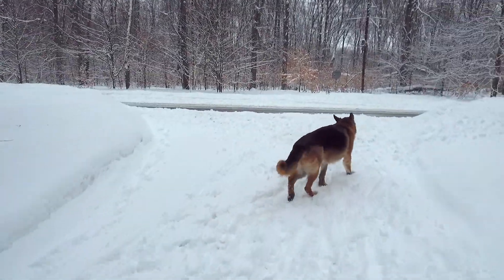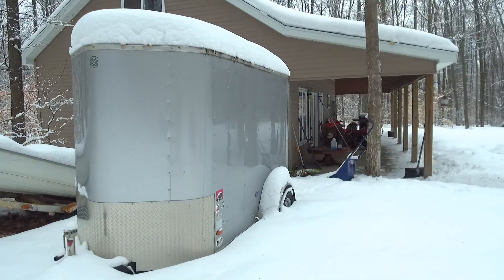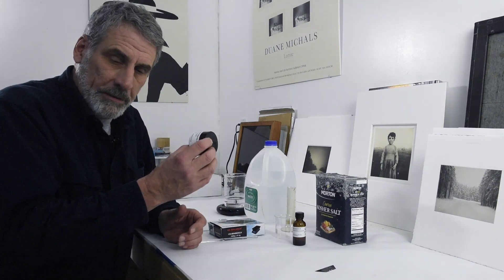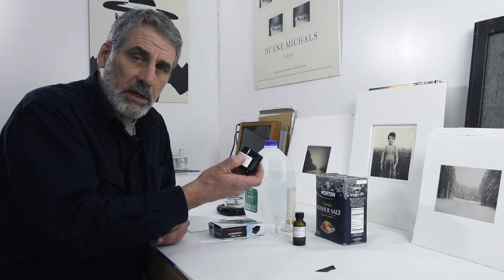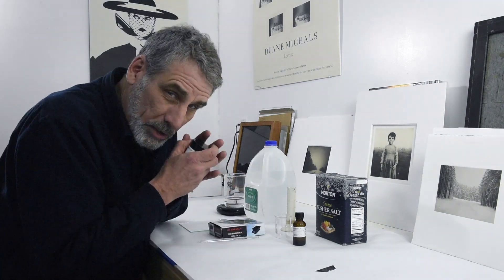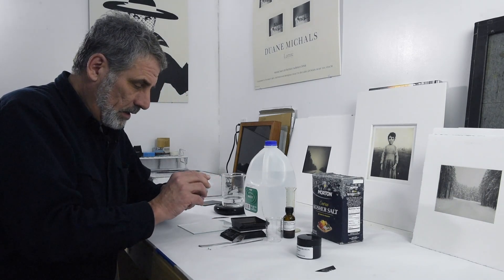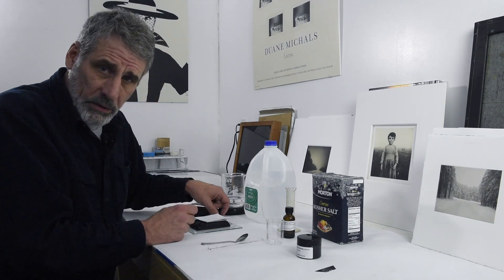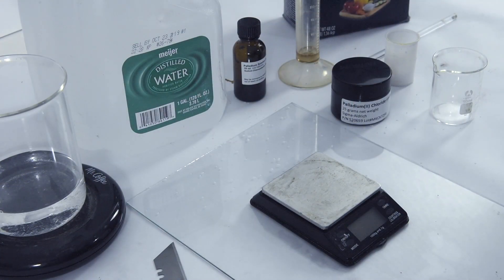Mix Palladium Chloride for Photographic Printing - Formula and Links in Description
**Skip to Instruction at 3:54**

Step by step instructional video on mixing palladium powder into solution for the palladium photographic printing process. Solution is used with ferric oxalate to create the emulsion for a very fine and permanent hand-made photograph.

Material List:
- Palladium Chloride powder
- Kosher, non-iodized salt
- Distilled water
- Graduated cylinder
- Scale
- Small glass beaker
- Stirring rod
- Brown bottle

Formula:
To make 25mL
- Palladium chloride 2.3 gm
- Sodium chloride 1.6 gm
- water to make 25 ml

To make 55mL
- Palladium chloride 5 gm
- Sodium chloride 3.5 gm
- water to make 55 ml

To make 110mL
- Palladium chloride 10 gm
- Sodium chloride 7 gm
- water to make 110 ml

Supplies:
Bostick and Sullivan